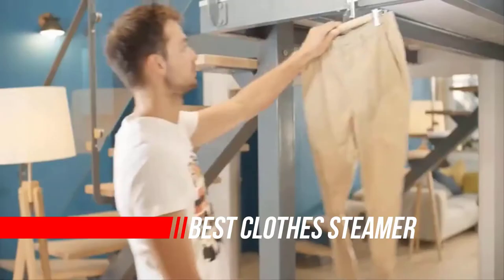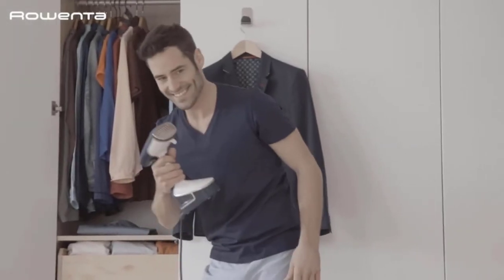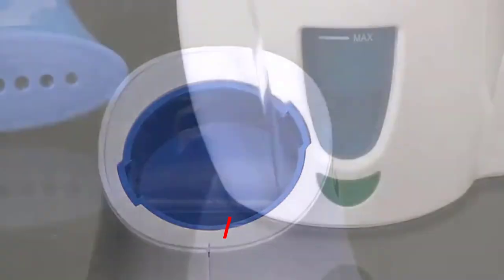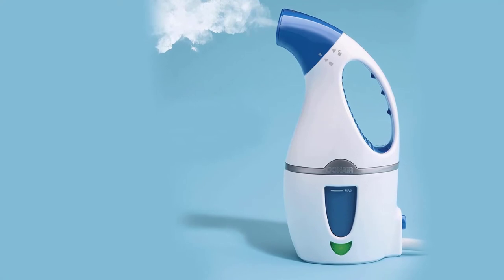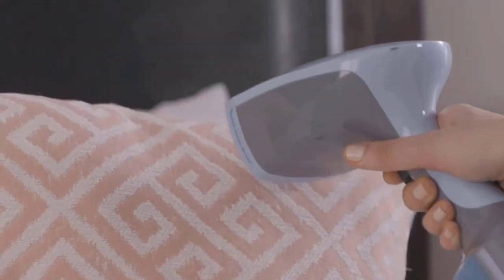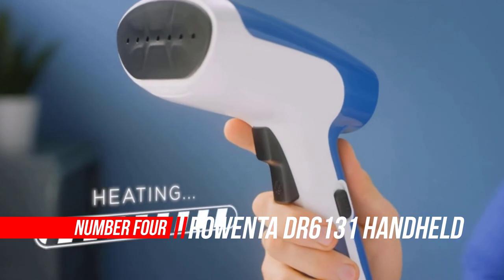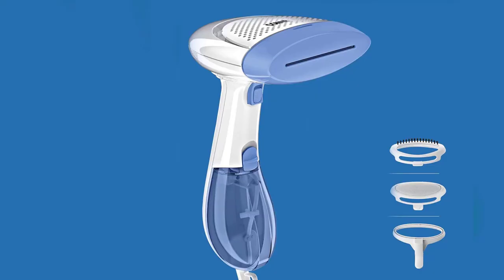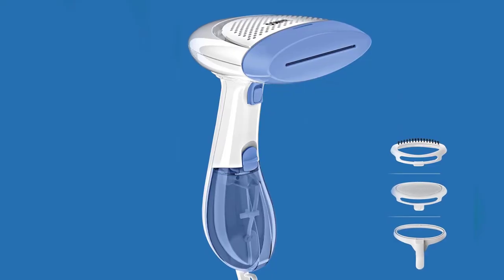Top 5 Best Clothes Steamer Review in 2023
Best Clothes Steamer
1. Rowenta DR8120 X-Cel Handheld Steamer
2. Conair CompleteSteam Handheld Steamer
3. BLACK+DECKER Advanced Handheld Steamer
4. Rowenta DR6131 Handheld Steamer
5. Conair - GS23N HandHeld Fabric Steamer